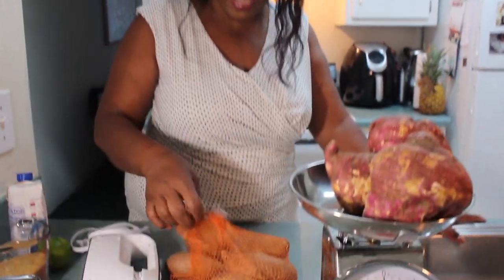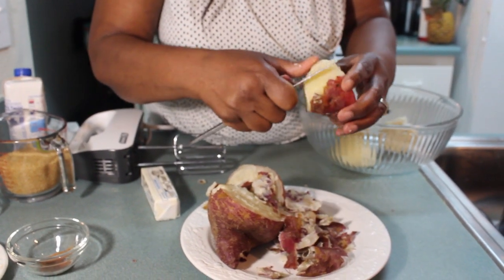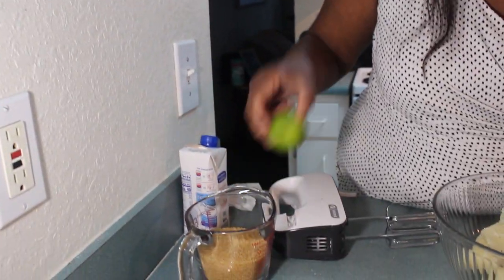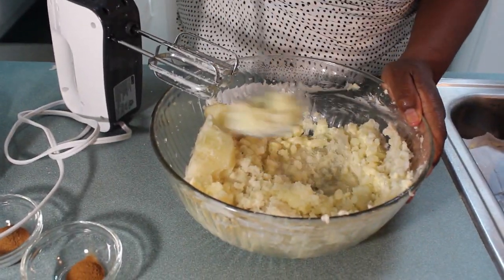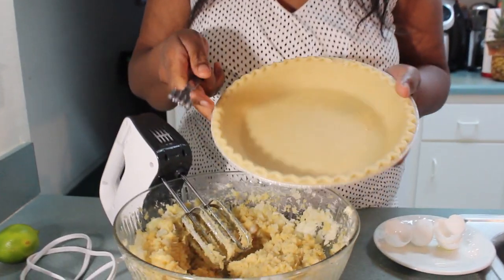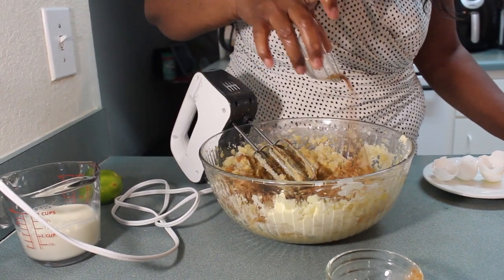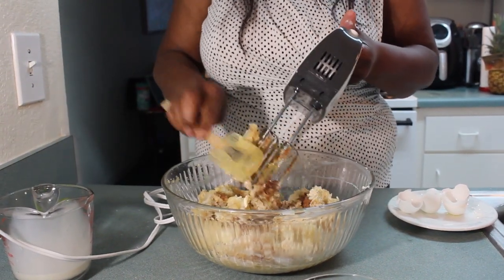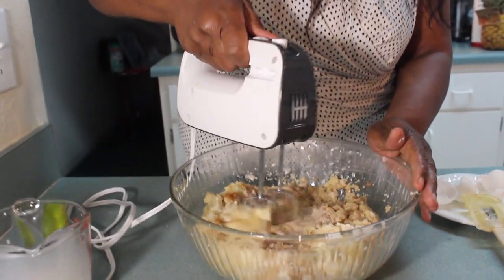HOMEMADE SWEET POTATO PIE, BAJAN STYLE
This home made sweet potato pie is not your traditional sweet potatoes pie it is made with the white sweet potatoes. These  potatoes are grown mainly in the Caribbean and is a staple in most homes. This amazing sweet potato pie is sweet and savory and goes well with a scope of ice cream.

Recipe calls for
2 1/2 lbs white sweet potatoes
1 cup milk
1 cup sugar
1/2 cup unsalted butter
2 eggs
1 tsp nutmeg
1 cinnamon
1/4 tsp salt
Pie crust
Mix all ingredients together, and blend well.
Bake 375 degree for 15 mins
then bake at 350 degree for 30 mins